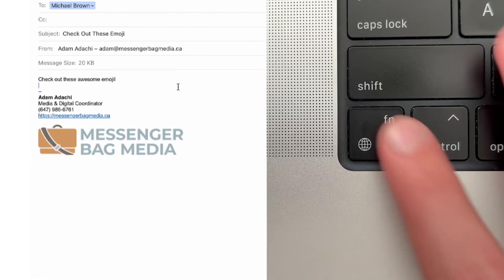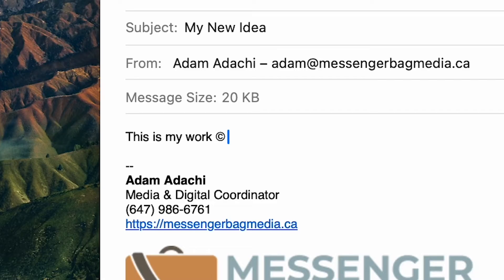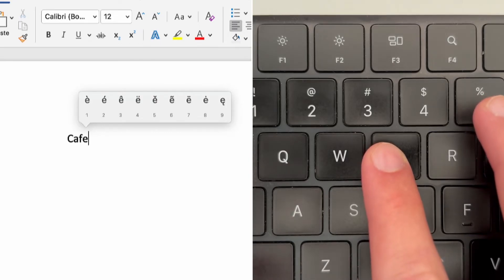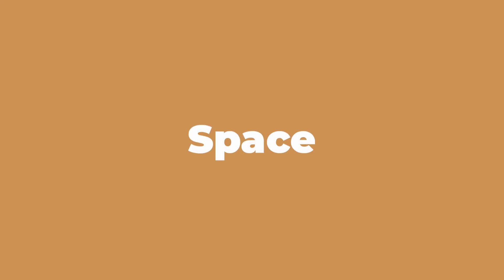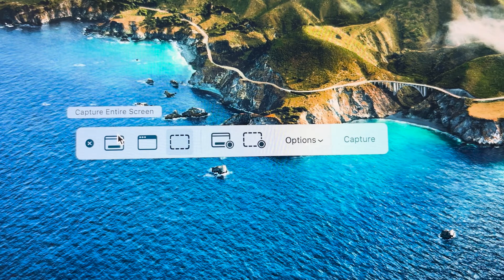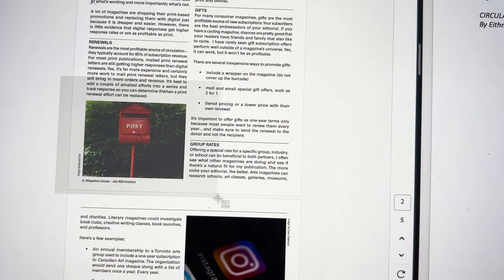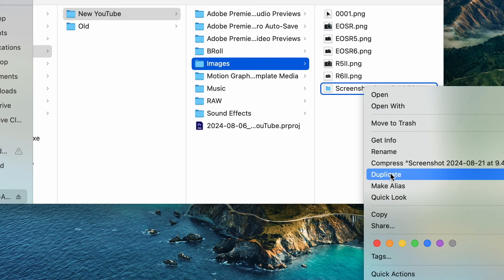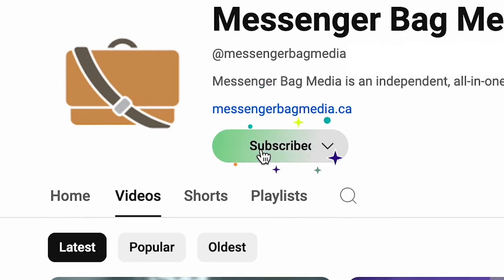8 Mac Keyboard Shortcuts to BOOST Your Productivity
Do you know all the MacBook keyboard shortcuts that can save you time and make your workflow smoother? Mastering these shortcuts is a game-changer for anyone looking to work more efficiently on a Mac!

In this video, we'll cover 8 essential MacBook keyboard shortcuts that every user should know. From navigating your desktop to taking quick screenshots, these tips will help you speed up your work and make the most out of your Mac.

Chapters:
00:00 - Intro
00:22 - Emoji
00:47 - Text Replacement
01:33 - Accents
02:02 - Quick Look
02:32 - Paste Without Formatting
03:06 - Screenshot
03:54 - Create Folders
04:21 - Duplicate Files
04:42 - Outro

Looking for professional media support? Messenger Bag Media is your one-stop media shop! We serve businesses large and small for all communication needs. If you require professional graphic design, videography, photography, web design or any other media services at an unbeatable price,